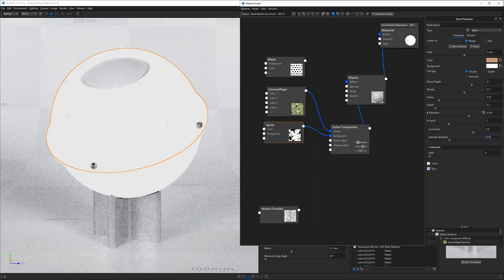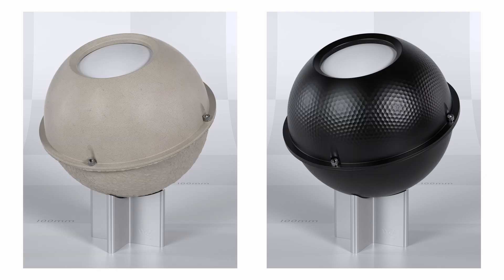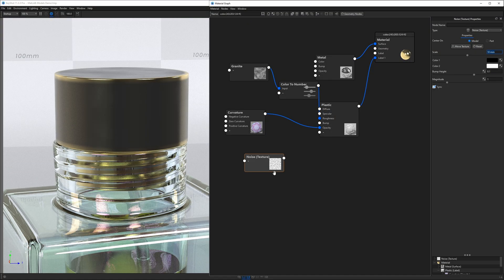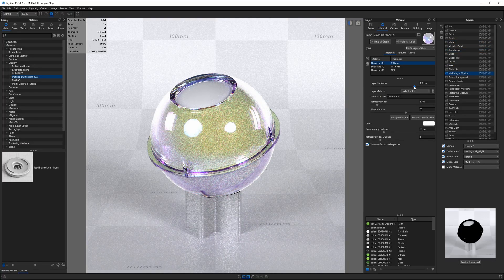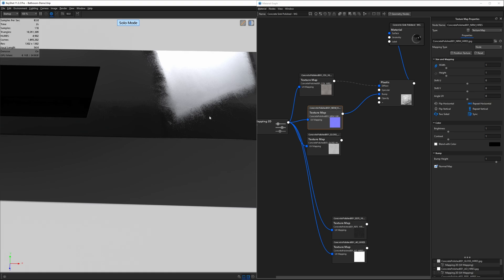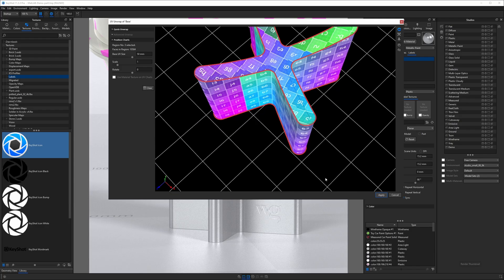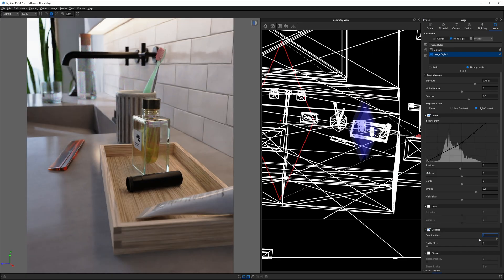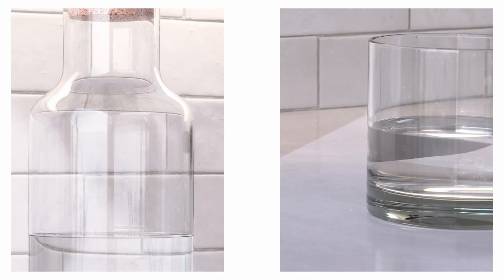The KeyShot Material Masterclass is Here!